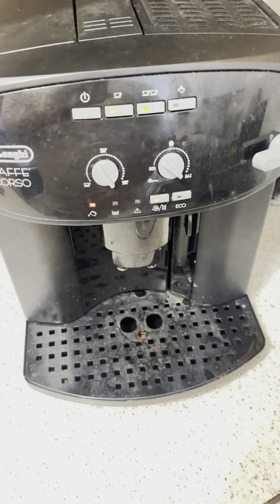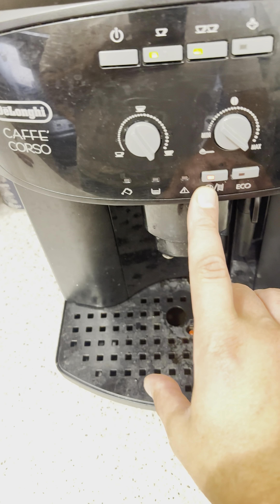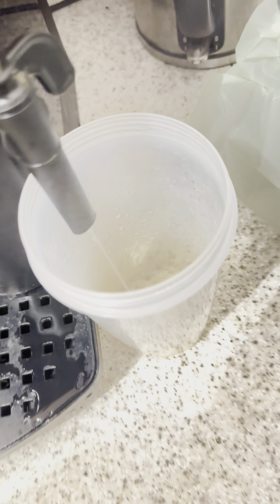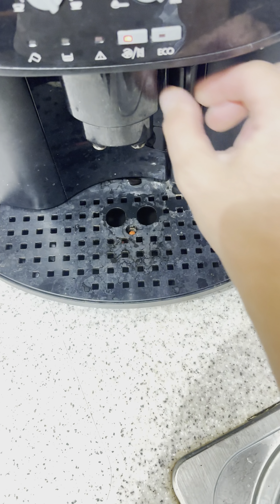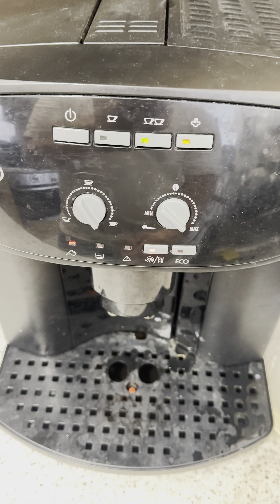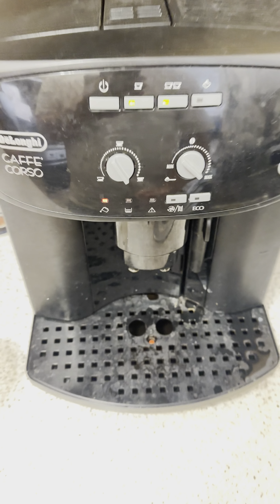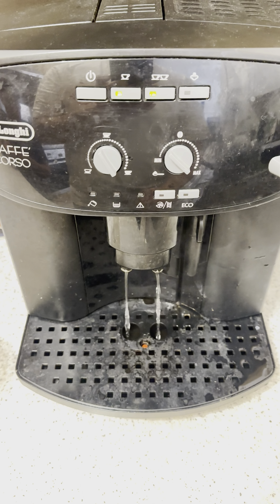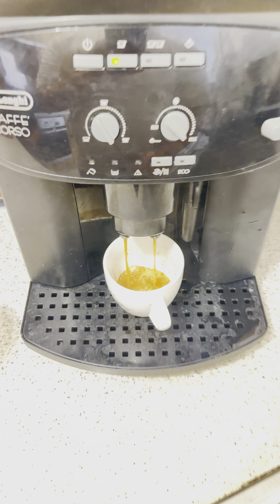Delonghi Corso ￼automatic coffee machine cleaning process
￼How to clean automatic espresso machine when ￼light start to￼ flash red , you need a decalcifiat liquid or tablet, do not use any other ￼chemicals you’ll destroy all rubber seal￼ings USE WATER AND ADD SOME SALT ONLY ￼INSTEAD